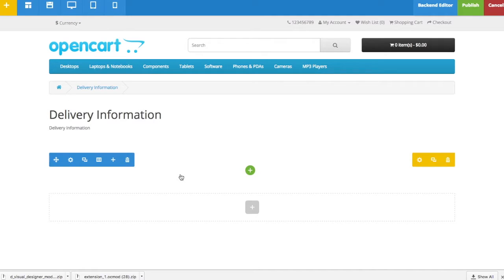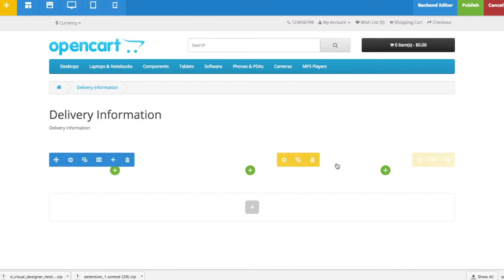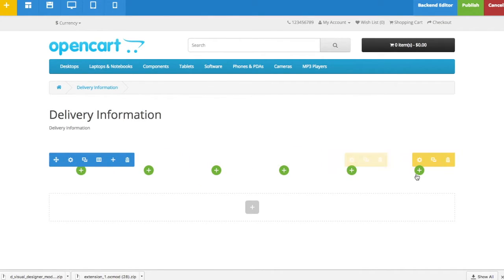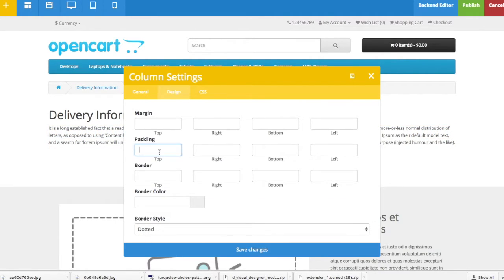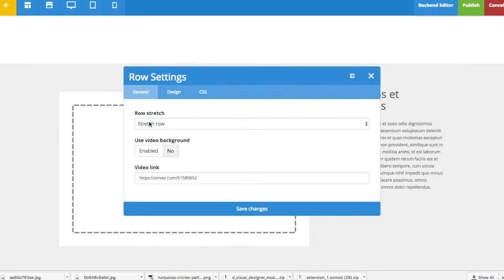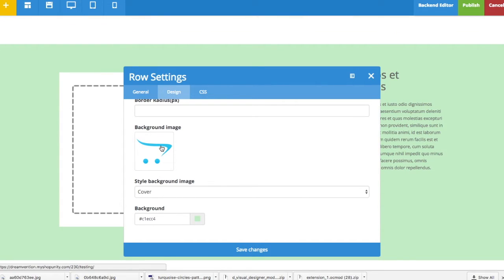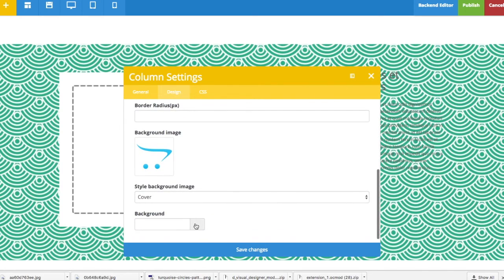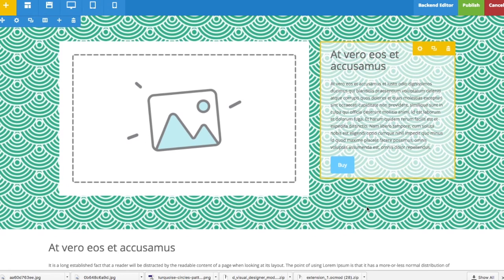How to create Layout with Visual Designer for Opencart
Learn how to create rows and columns with Visual Designer. Modify padding and colors of a row and column.